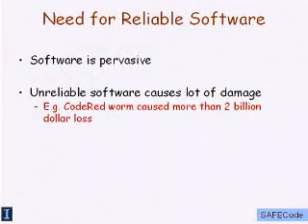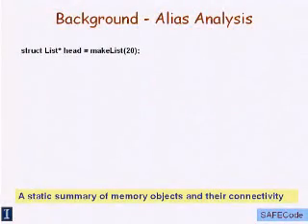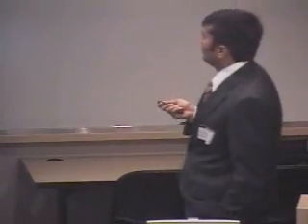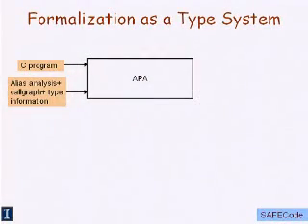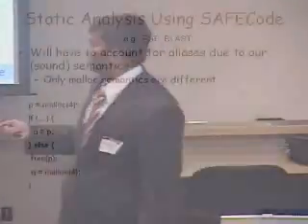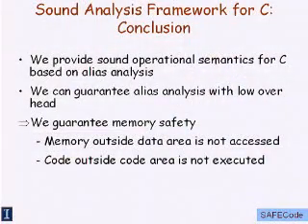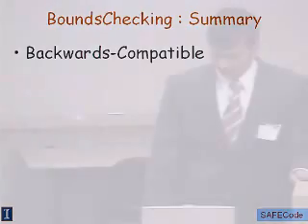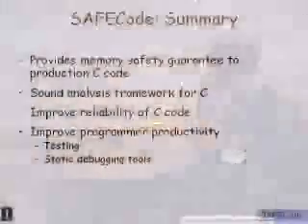SAFECode: A Platform for Developing Reliable Software in Unsafe Languages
A vast majority of current software is written in weakly typed languages such as C and C++. These unsafe languages provide very weak semantic guarantees due to the possibility of undetected memory errors such as dangling pointer references, array bounds overflow and arbitrary casting between types. This failing has two major implications. The first, which has been studied previously, is that systems written in these languages are vulnerable to security attacks. The second, which is perhaps more important in the context of developing reliable software, is that most software analysis and verification tools assume the absence of memory errors and so cannot provide any guarantees on software written in these languages.    In this talk, I'll describe a compiler and runtime system called SAFECode, which enables development of reliable software in unsafe languages.   SAFECode operates in two different modes with varying levels of guarantees and run-time overheads. In the first mode, SAFECode detects (nearly) all memory errors including dangling pointer dereferences at run-time. In this talk, I'll present two novel techniques that SAFECode uses to detect array bounds violations and dangling pointer dereferences. Both techniques are backwards-compatible, fully automatic and require no source changes.  Experiments show that the bounds checking technique has low overhead than previous techniques and is applicable to most C programs. The dangling pointer detection technique, however, has low overheads only when the frequency of heap allocation/deallocation is not high (regardless of the memory access frequency). In the second mode, SAFECode can guarantee memory safety and sound alias analysis for nearly arbitrary C programs without actually detecting dangling pointer dereferences (while retaining explicit memory deallocation). Experiments show that this approach has even lesser overhead than previous techniques. We formalize this approach using a type system, define operational semantics, and prove that the approach is sound for a subset of C. I'll present the main insights behind this approach and briefly discuss our formalism. I'll then show that our semantics provide a foundation for other software verification tools to be applied to C programs with a guarantee of soundness.